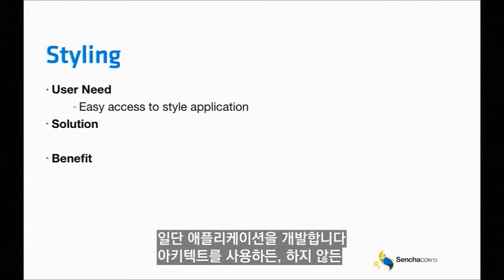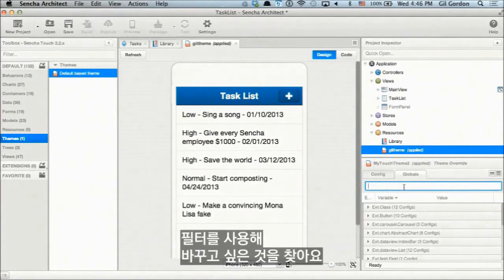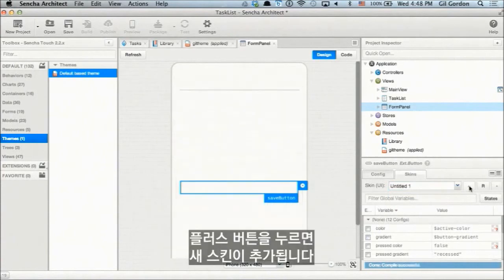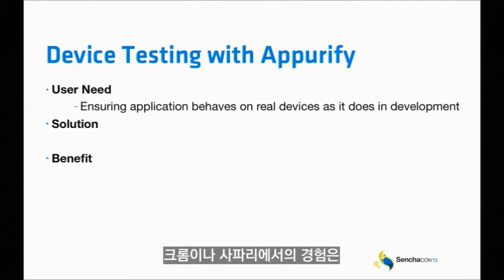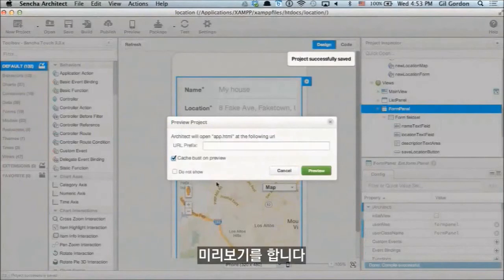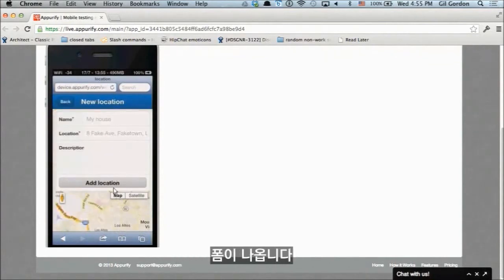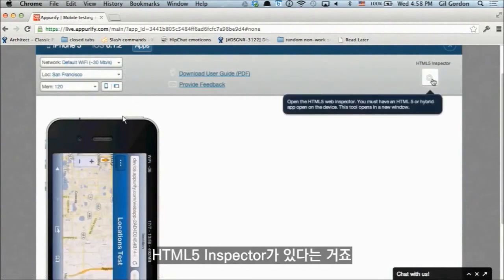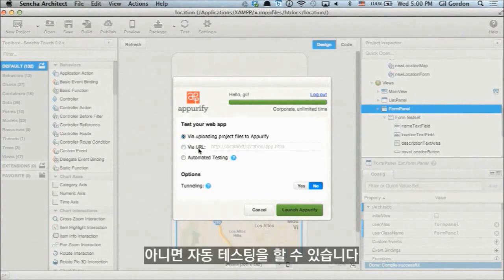[SenchaCon2013] Sencha Architect 3 - Part3 (한글자막)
Sencha Con 2013 센차 아키텍트3 발표자료